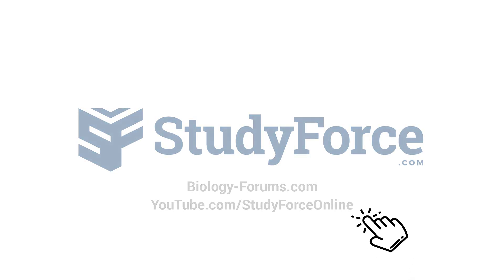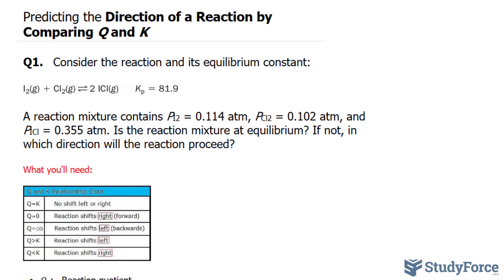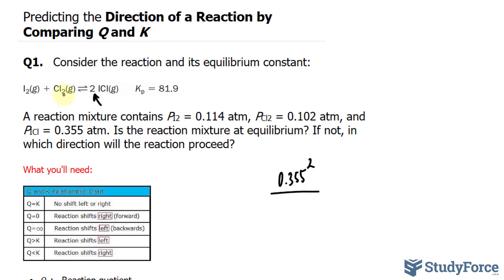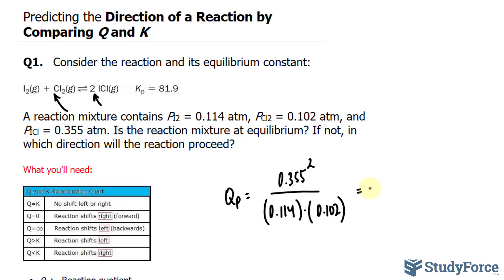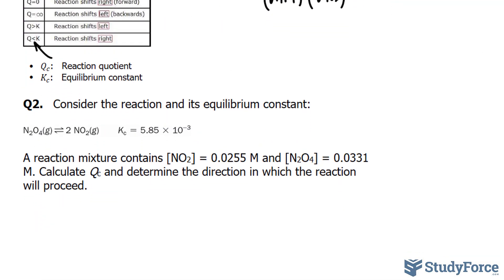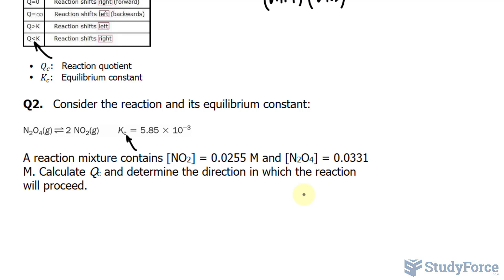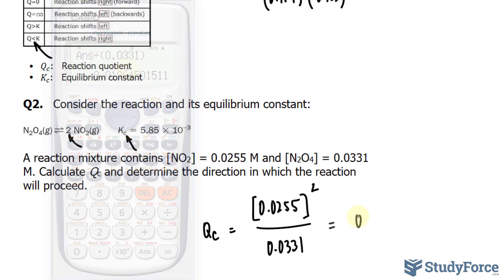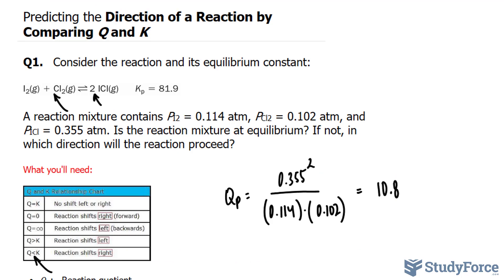⚗️ Predicting the Direction of a Reaction by Comparing Q and K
Q1.   Consider the reaction and its equilibrium constant:

A reaction mixture contains PI2 = 0.114 atm, PCl2 = 0.102 atm, and PICl = 0.355 atm. Is the reaction mixture at equilibrium? If not, in which direction will the reaction proceed?

What you'll need:

• Q_c:   Reaction quotient
• K_c:   Equilibrium constant

Q2.   Consider the reaction and its equilibrium constant:

A reaction mixture contains [NO2] = 0.0255 M and [N2O4] = 0.0331 M. Calculate Qc and determine the direction in which the reaction will proceed.